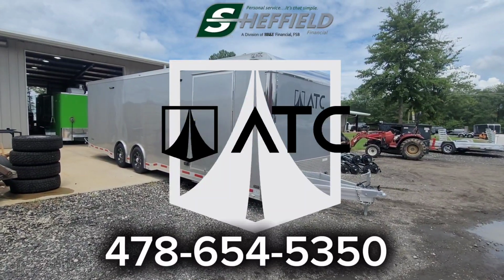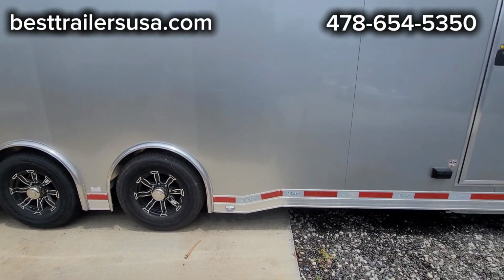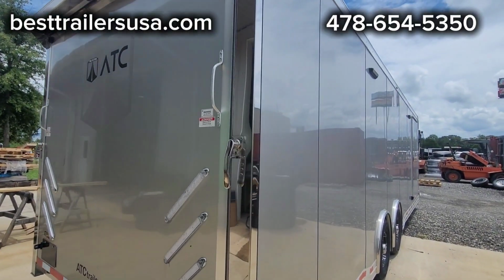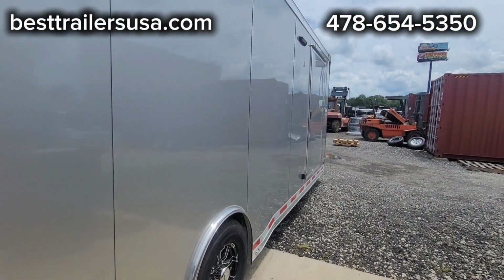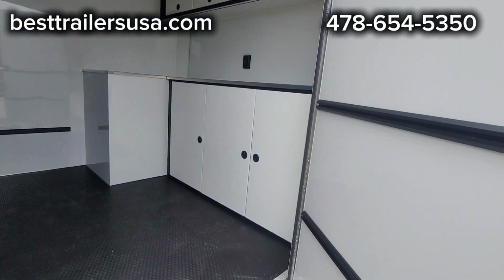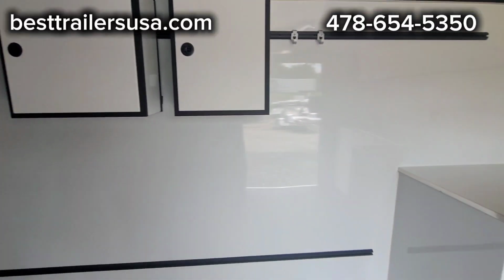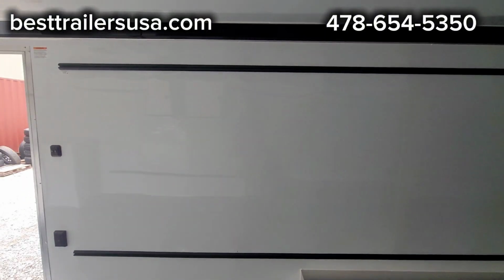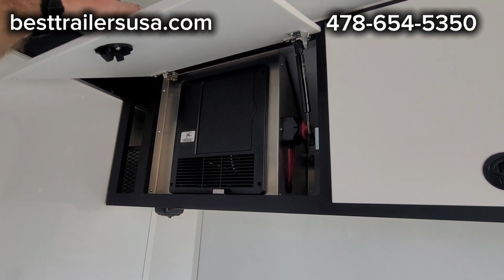walkaround atc aluminum carhauler trailer with lifetrac customizable interior 8x28 carhauler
8.5 x 28 enclosed all aluminum carhauler trailer with a customizable layout inside. new life trac system